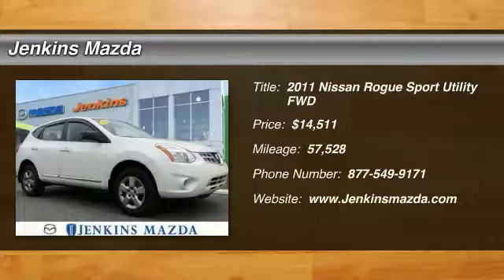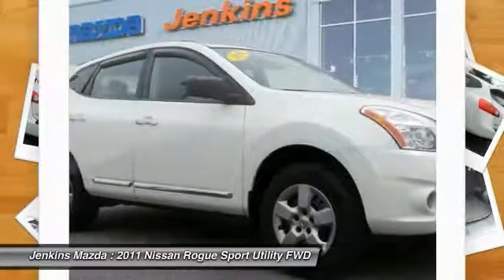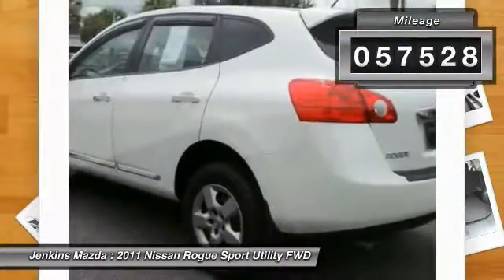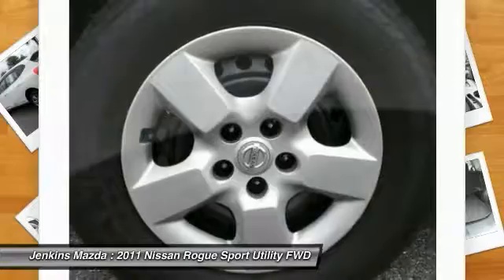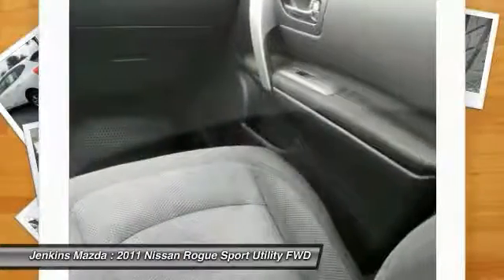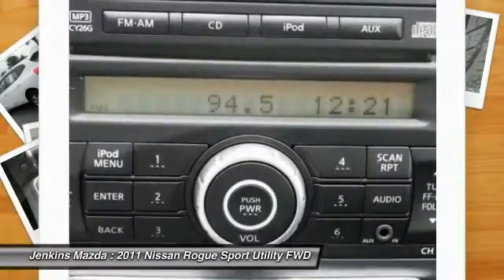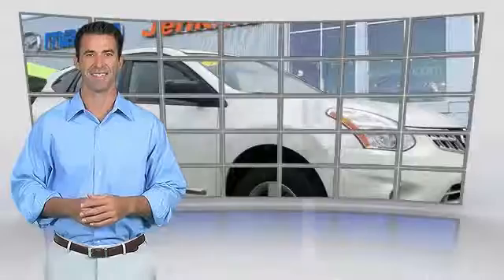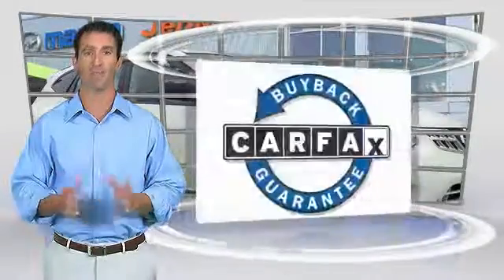2011 Nissan Rogue Ocala Florida SM1056B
2011 Nissan Rogue

Jenkins Mazda
1740 SW College Road

Pre-owned vehicles go through a multi-point inspection to include tires, brakes, battery, fluids, filters, interior and exterior quality of the vehicle. After the vehicle passes the inspection it receives an oil change and detail.